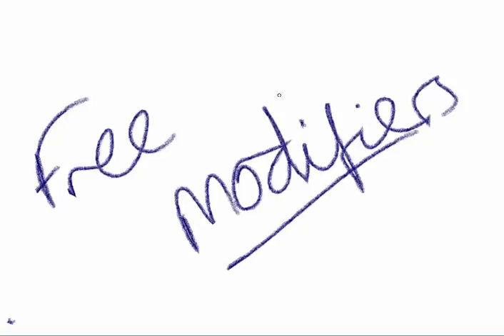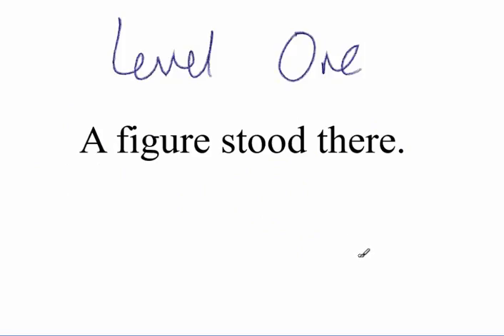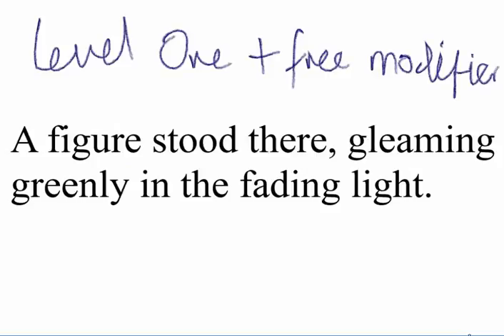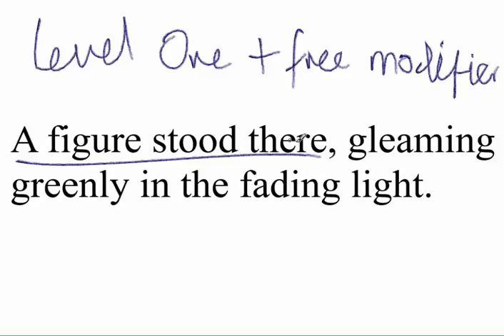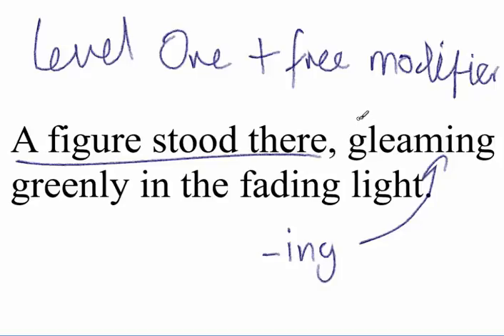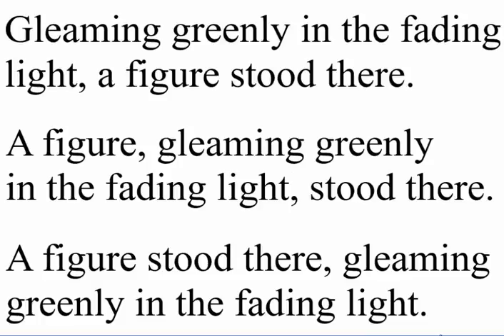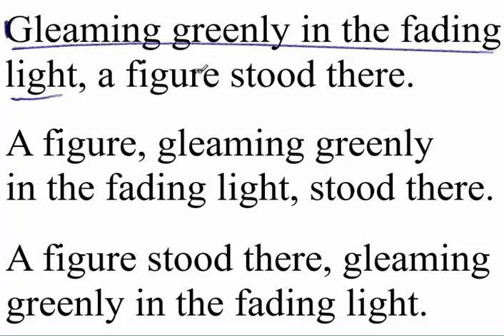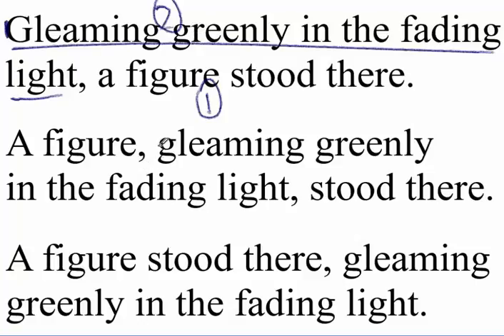Free Modifiers Overview